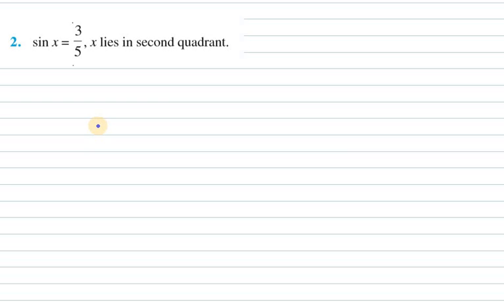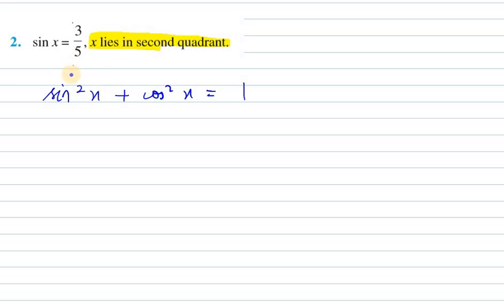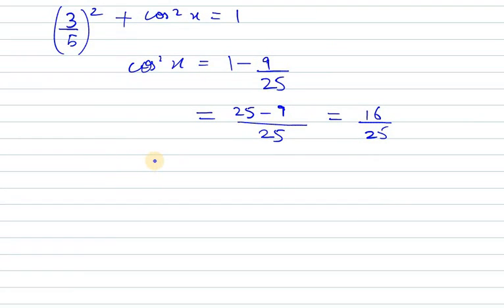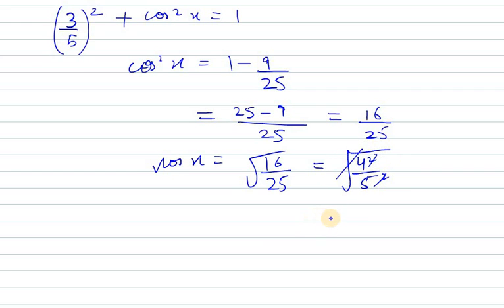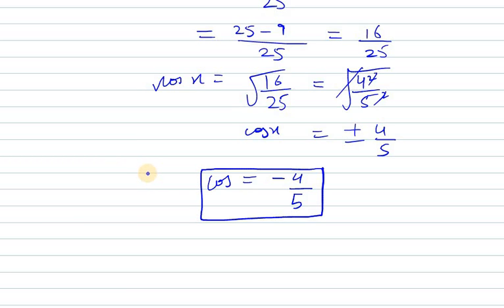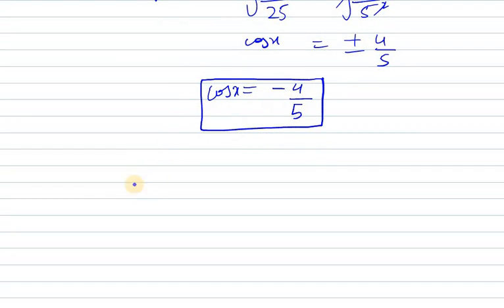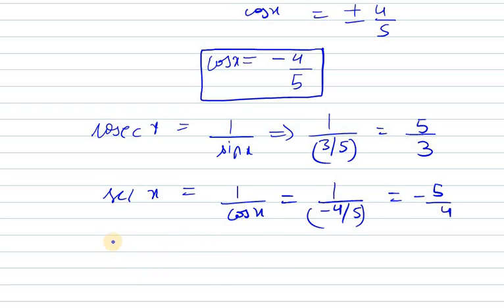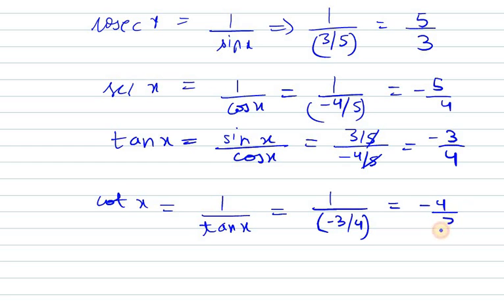Chapter 3 Trignometric Functions ex 3.2 Q2 Class 11 Maths online classes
2. sin x = 3/ 5
, x lies in second quadrant